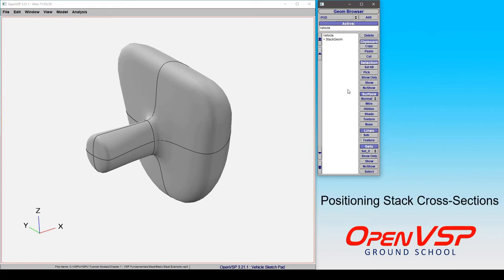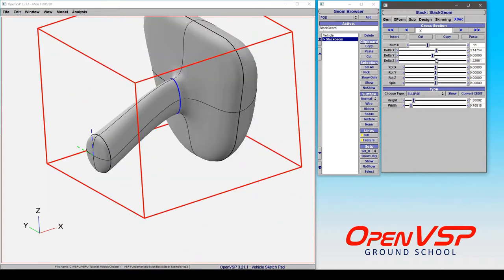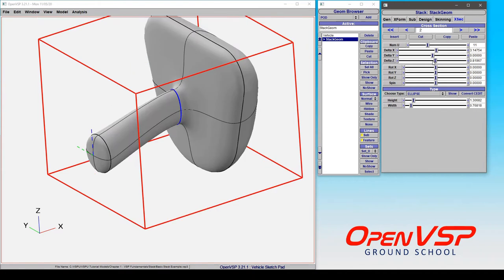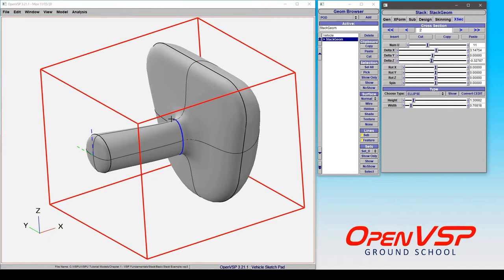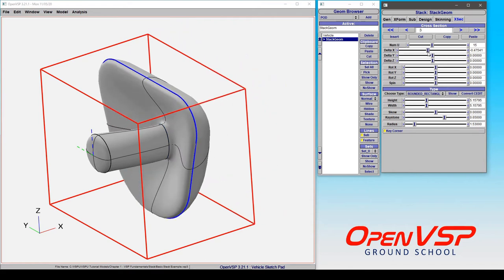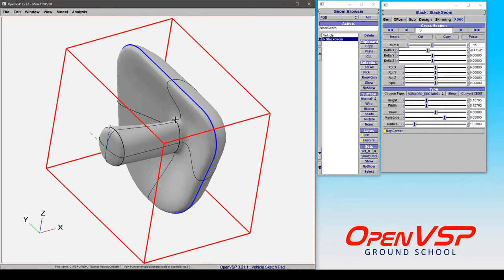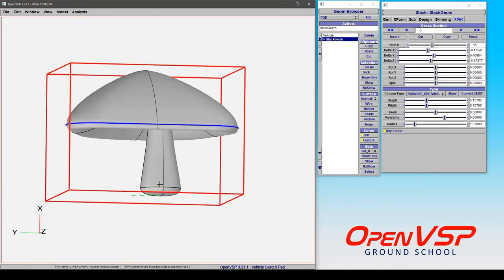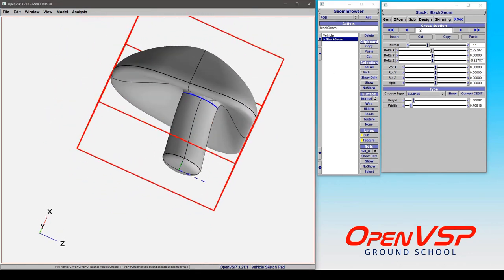Positioning Stack Sections